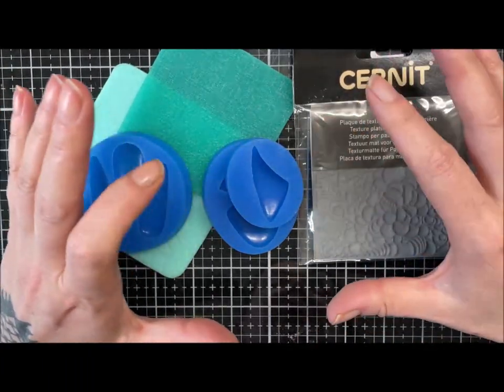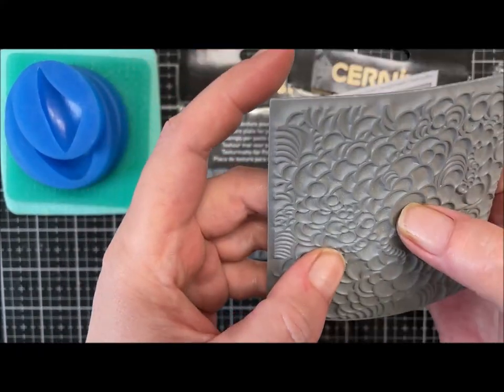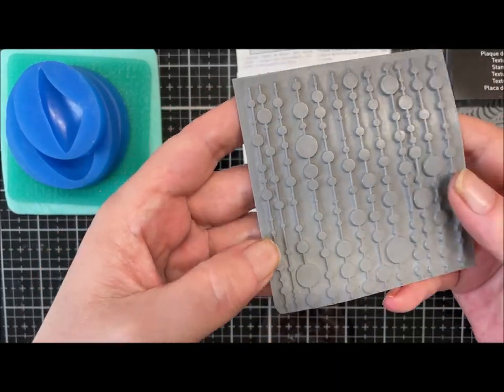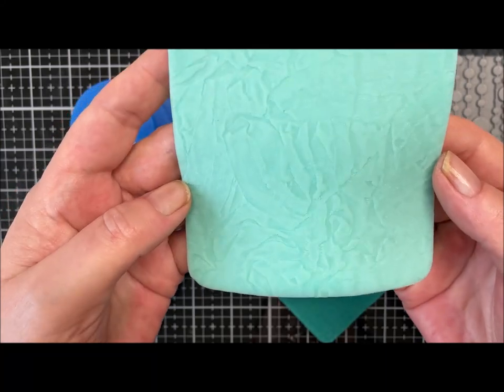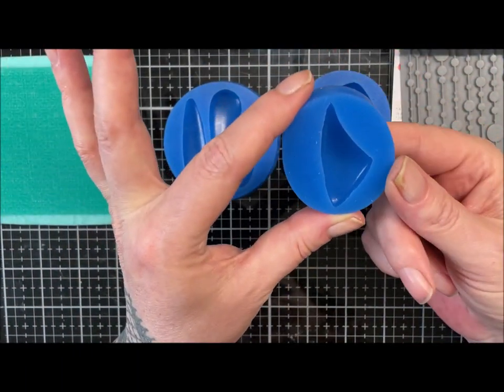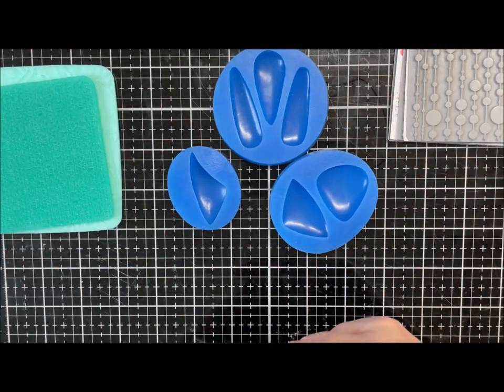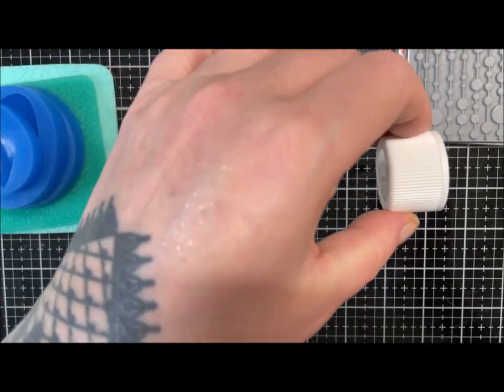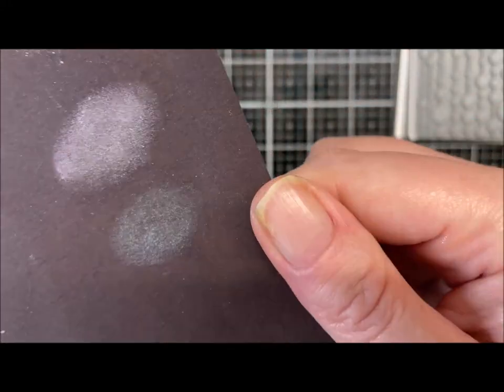Mini Haul Moulds and Textures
Hi Guys. stores listed below  Enjoy! K x
Moulds and textures